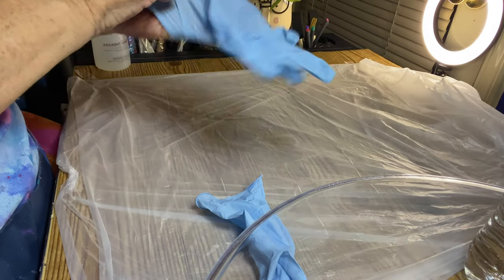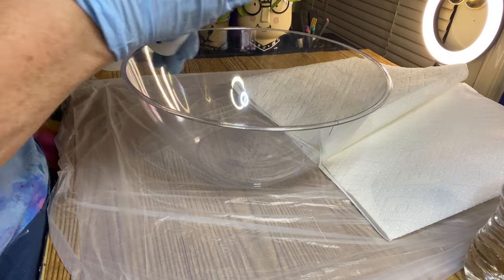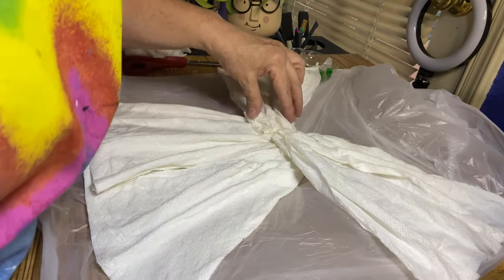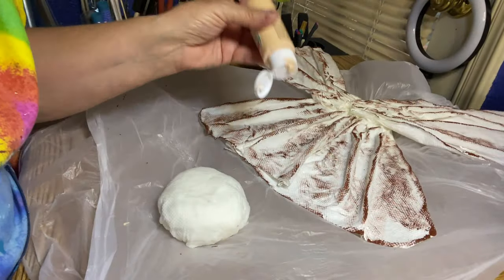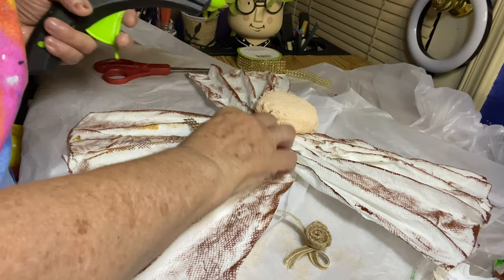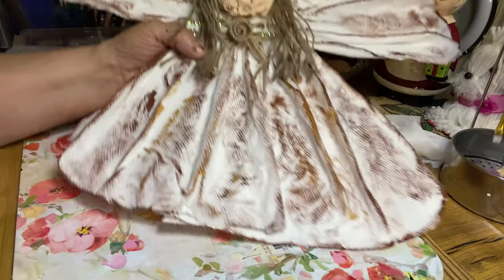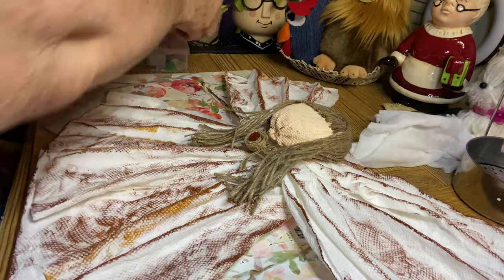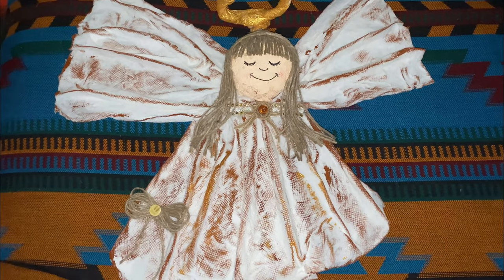DIY a Cool Paper Towel Angel II Christmas 2021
Hi Friends, Welcome to Crafty Lady Etta. Today we are sure going to have fun using paper towels to make an Angel. So lets get started.

Reach me here:
Instagram.com/ Crafty lady etta
Materials used:
paper towel: Walmart
Glue: Dollar Tree
Jute String: Dollar Tree

The Moment by Robert Miller
Theme song; Travel